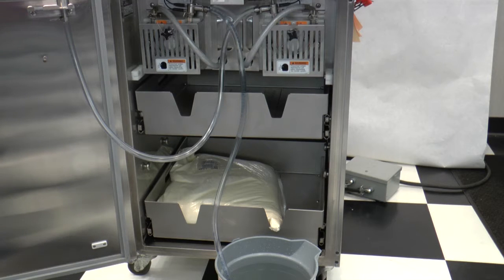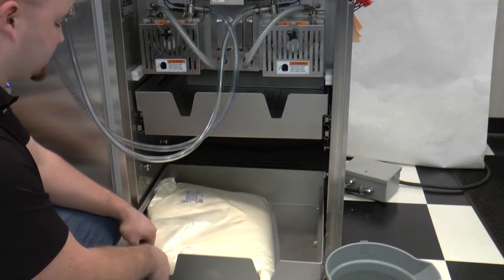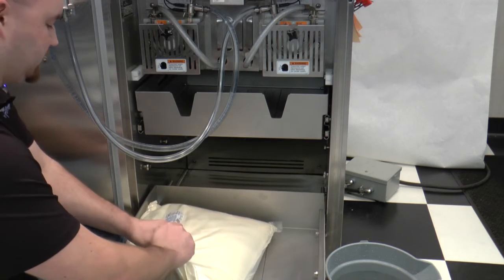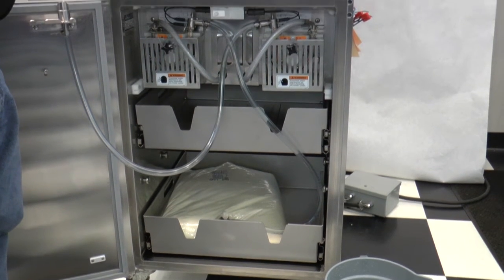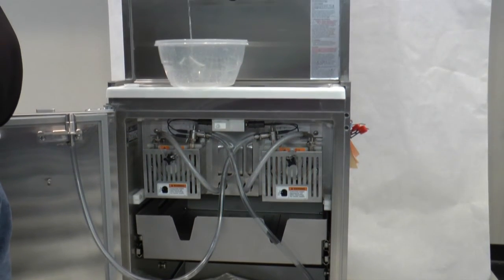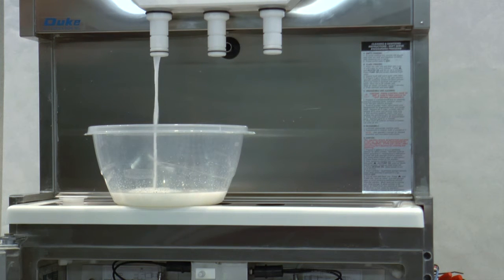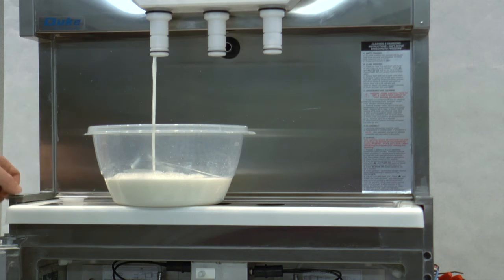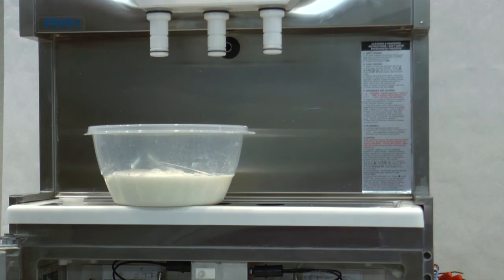GES Extended Storage Priming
H.C. Duke & Son GES Extended storage freezer for Dairy Queen. This video covers Priming of the freezer.